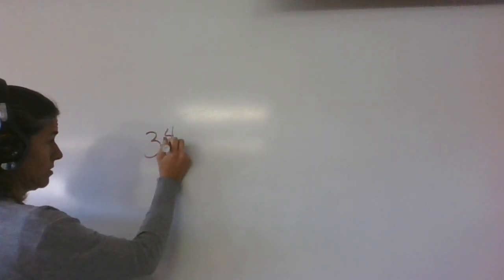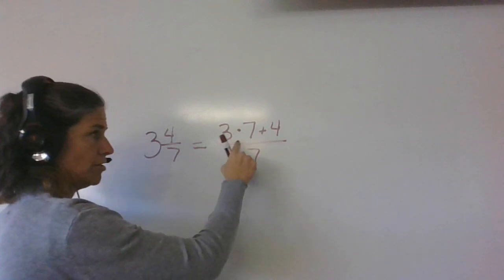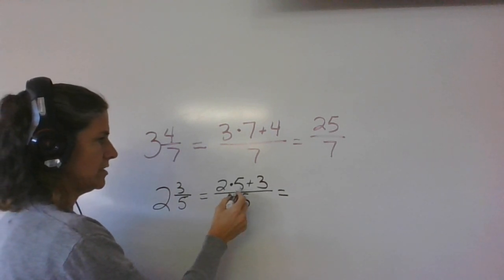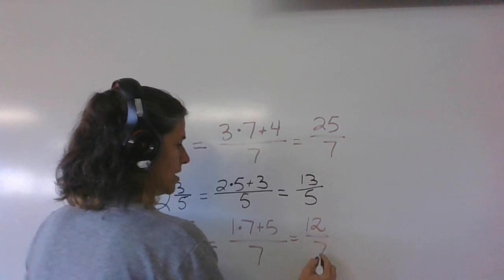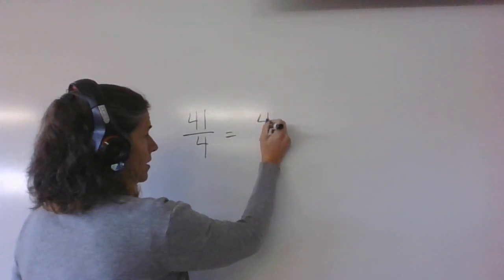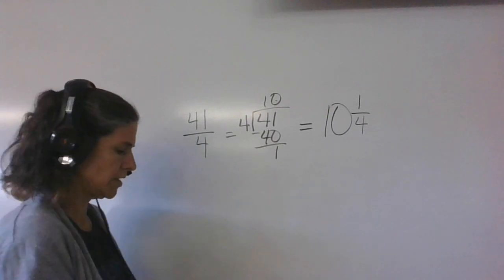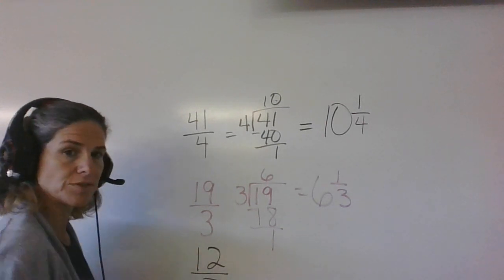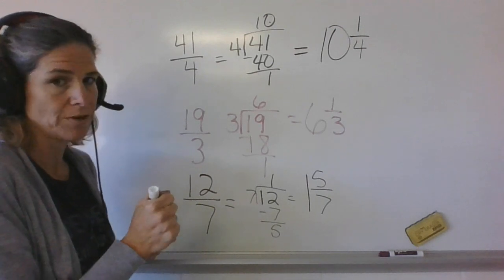Imp to Mixed Fractions